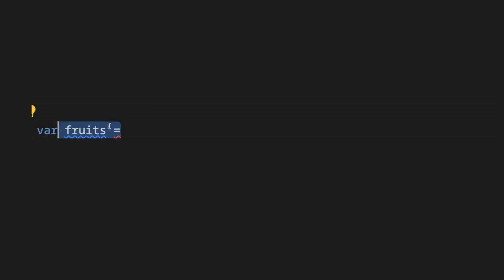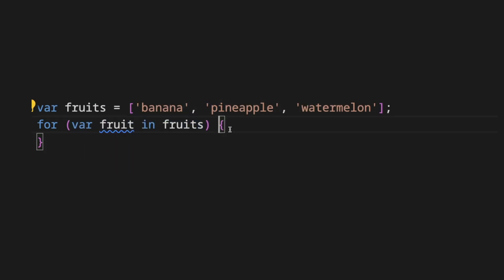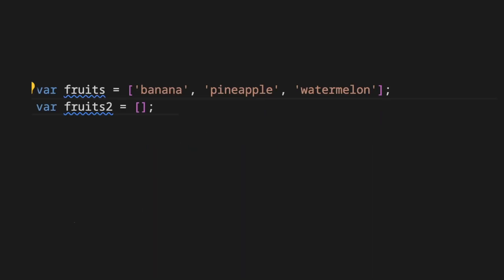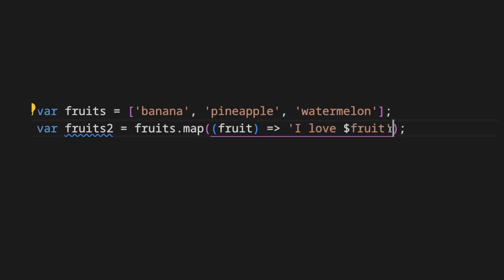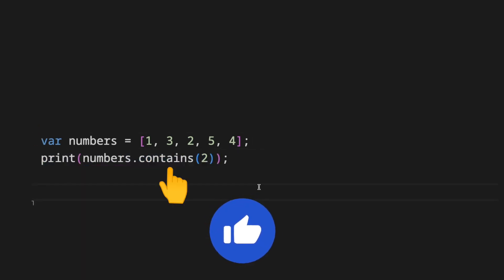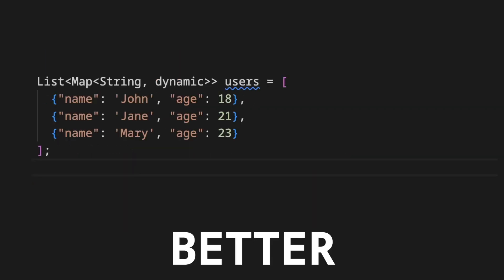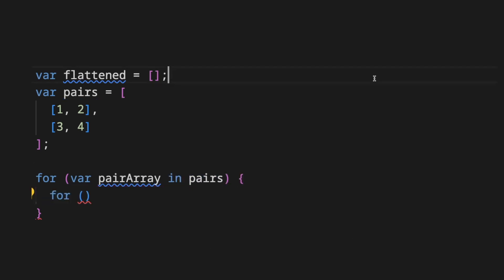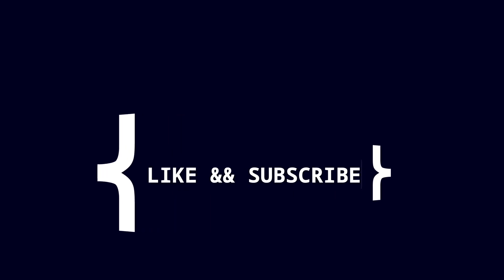Dart Pro tips and tricks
Be a pro coding dart with array methods. Code This Not That will unleash pro tips to work with dart array present in your daily dart or flutter development projects.

This is a dart tutorial quick video, on how to code better with array methods using a dart programming language.

Coding in dart programming language became very popular due to flutter's popularity.

👎🏻 if you don't like